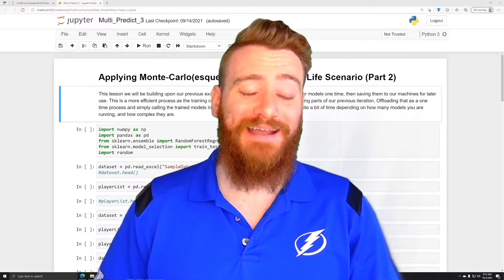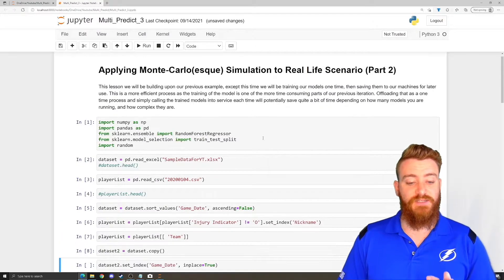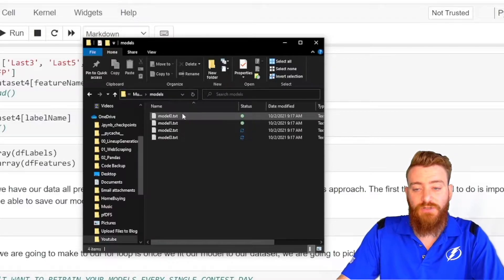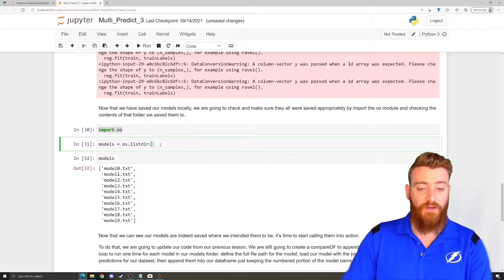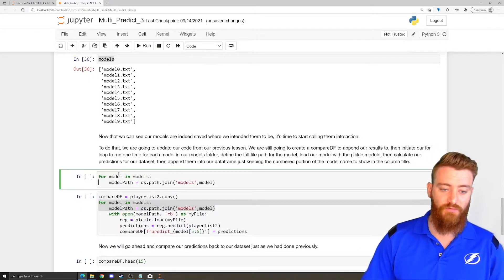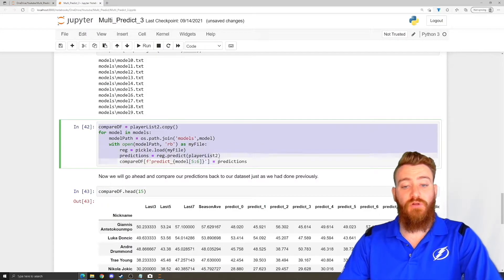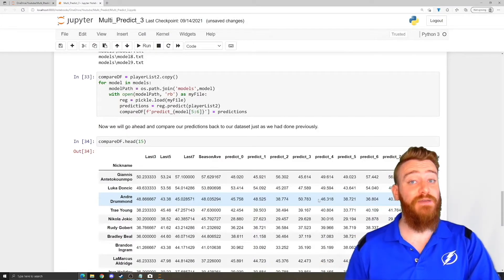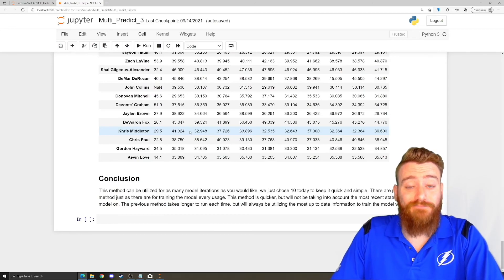Python for DFS | Implementing Monte Carlo Simulations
Reviewing how to run multiple simulations and analyzing the results, AKA sending the random forest through a random forest.

Solace Bands -- Need an Apple Watch band? Check out Solace bands.

Club EarlyBird -- I don't know about you, but I often times have trouble getting out of bed in the morning, and also staying asleep at night. Talk about a Lose-Lose. Until I found and tried this Earlybird concoction. In the morning it's some of the cleanest caffeine/energy I've ever experienced, and the nightcap keeps me asleep all night and waking up feeling more refreshed than ever.